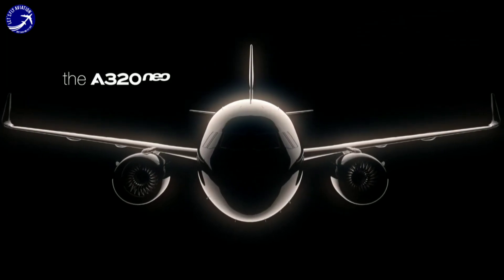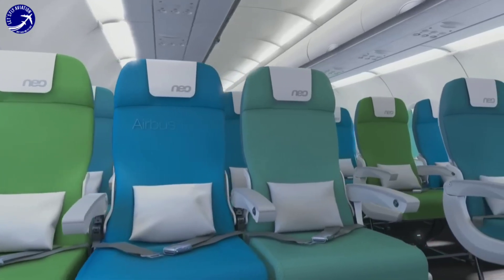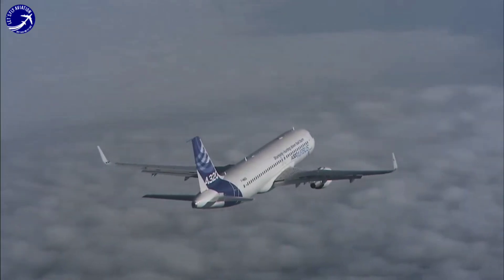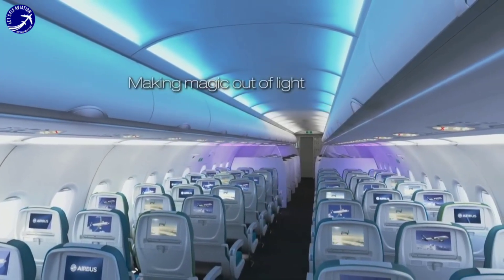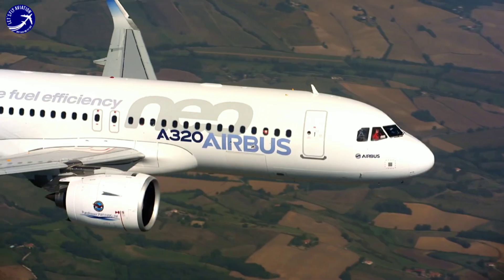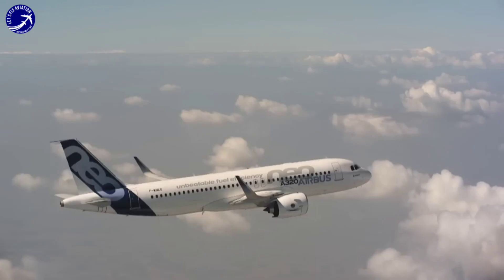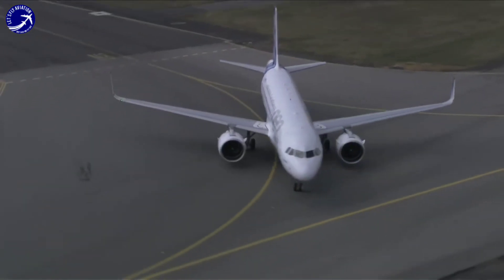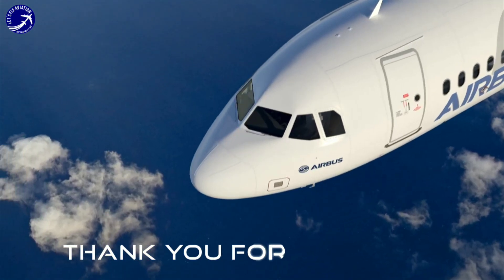What is special about the A320neo?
The Airbus A320neo is a single aisle, twin-engine jet manufactured by Airbus Industrie, the European consortium. It's part of the Airbus A320 family, the world’s best selling aircraft line. The A320neo has a noise footprint which is nearly 50% less than previous generation aircraft.